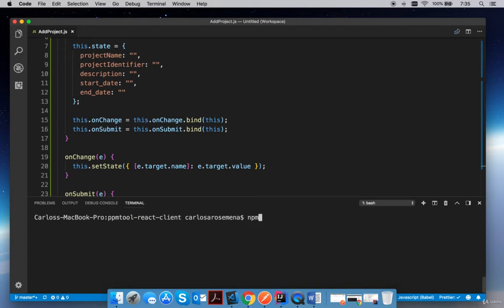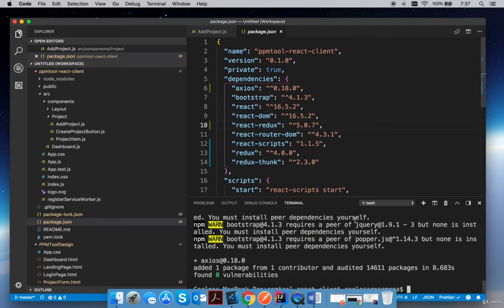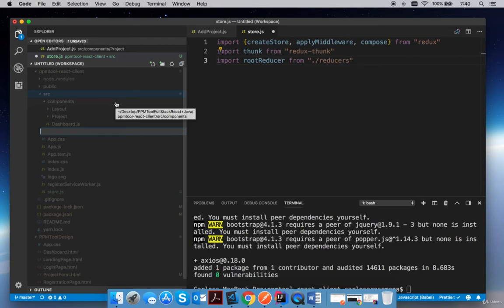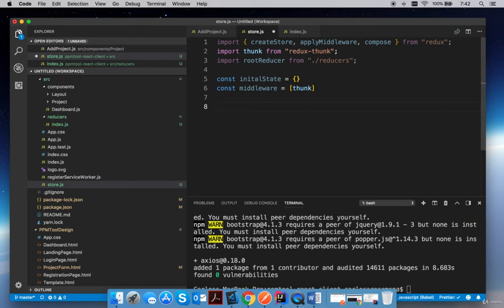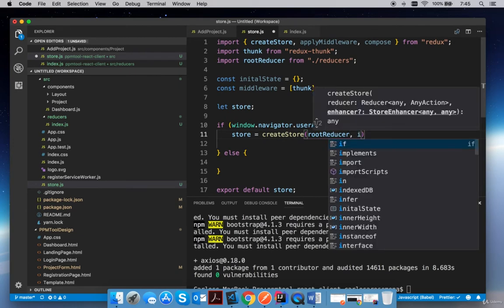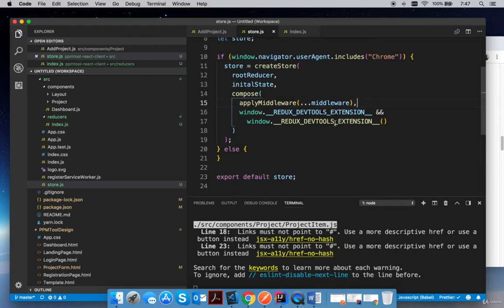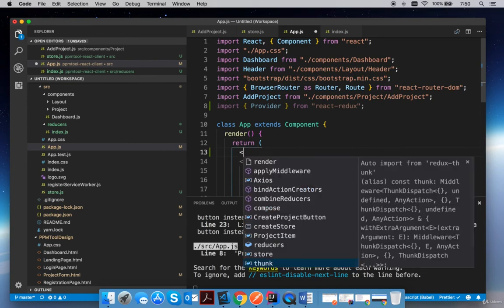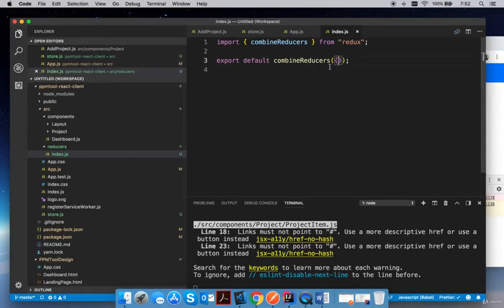26 Create Redux Store Branch 18